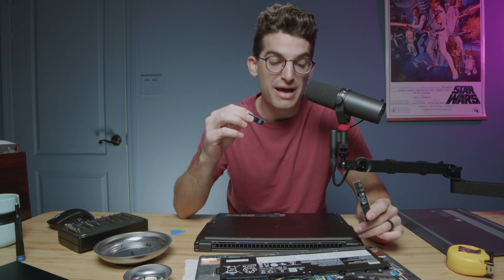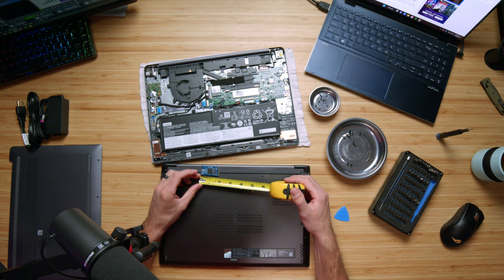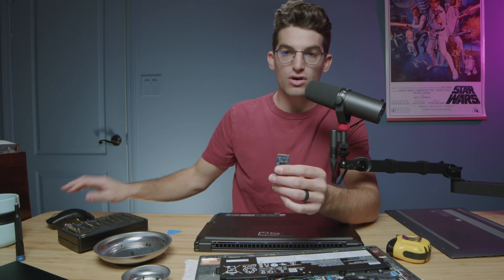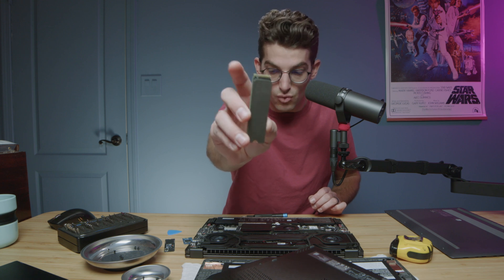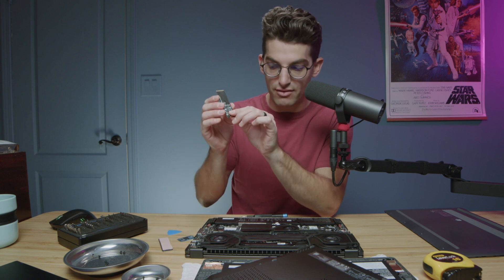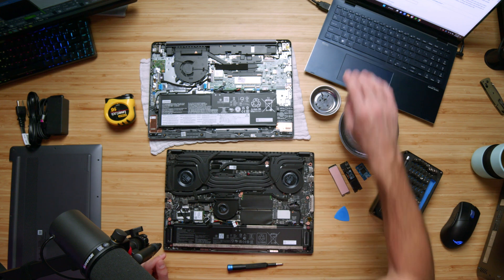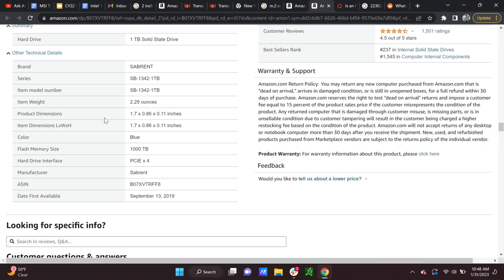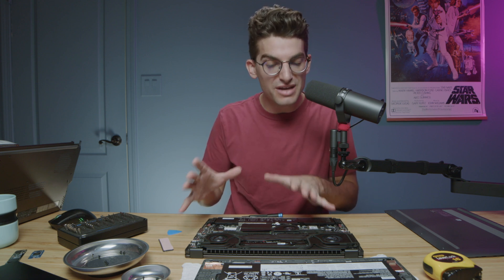How to Choose the CORRECT SSD for Your Laptop Upgrade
Sometimes laptops and their drives can be difficult to navigate. That's why I made this short video because I felt it would be the perfect opportunity to help you pick that drive when wanting to upgrade your laptop! I discuss some different lengths and types to lookout for and what to look for on Amazon, as well. Check it out if you are feeling confused about what drive to purchase!

Timestamps:
0:00 - Choosing the correct M.2 Drive intro
0:19 - What is the size of the M.2 drive?
0:26 - Specific length on Quora
0:39 - Drive inside the Lenovo IdeaPad
1:35 - Are you dealing with the right drive?
2:30 - Drive inside the Asus ROG X16
2:55 - What is the length of the drive inside the Asus ROG X16?
3:54 - The correct drive found on Amazon
5:48 - Are you measuring your drives before upgrading?